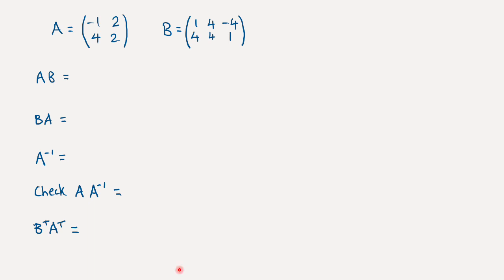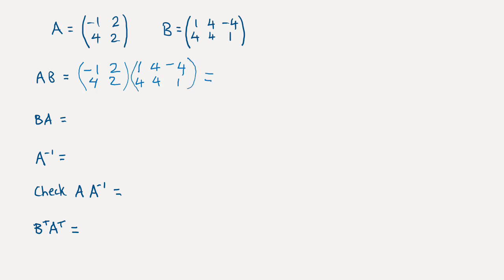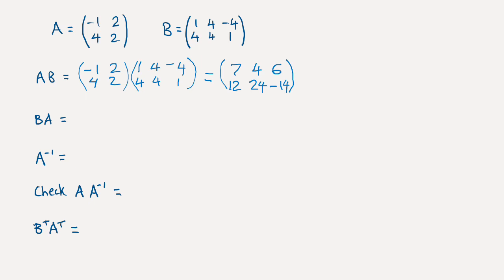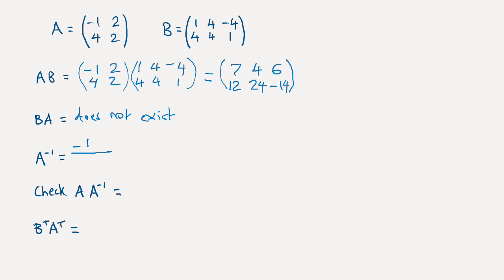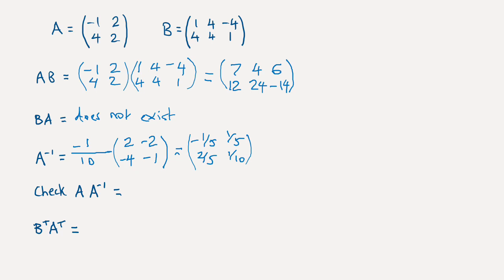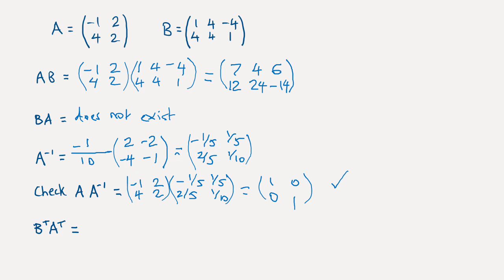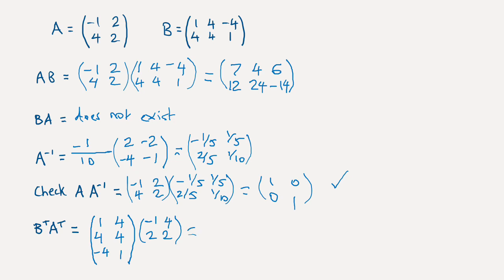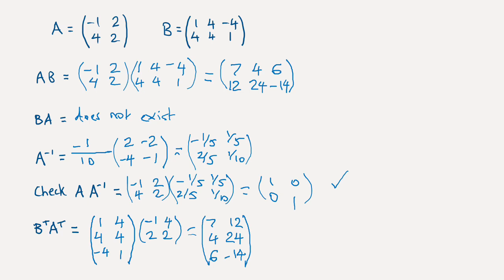Matrices: multiplication, 2x2 inverse, transpose